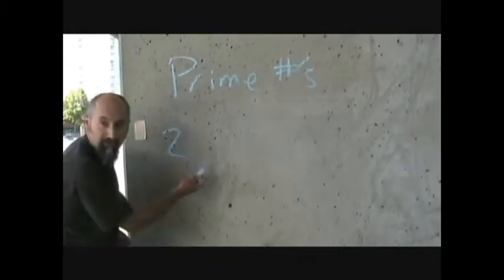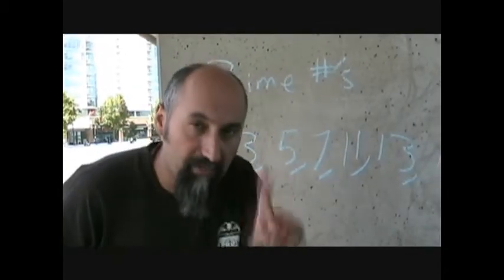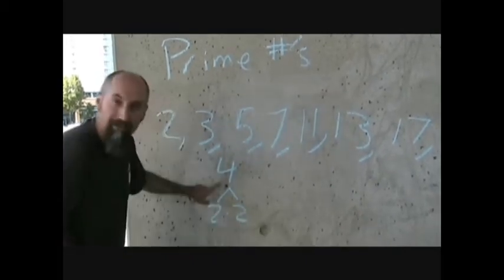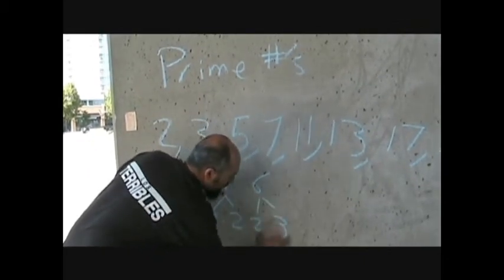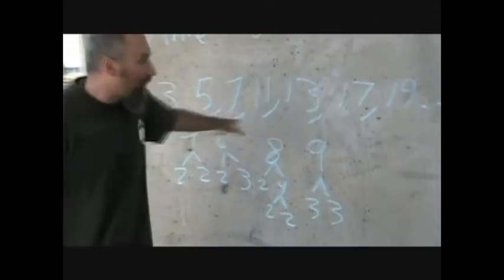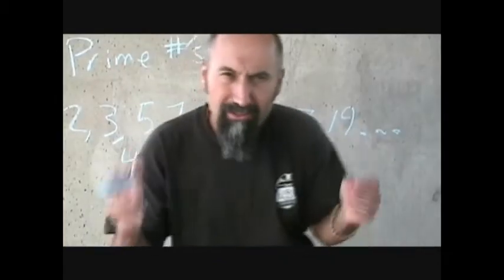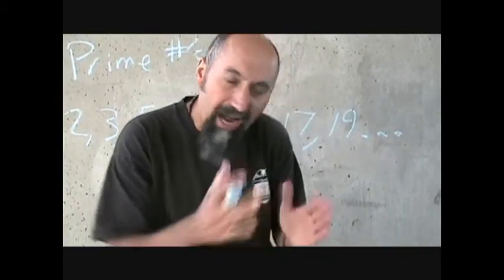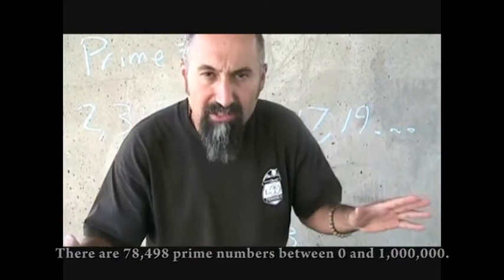420math: Prime Numbers, Introduction (The Language of Mathematics #9)